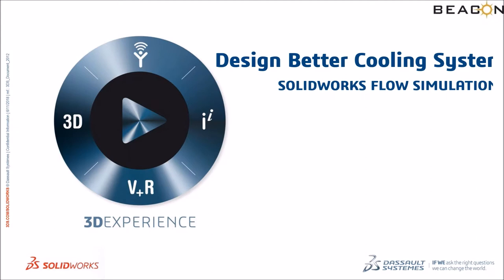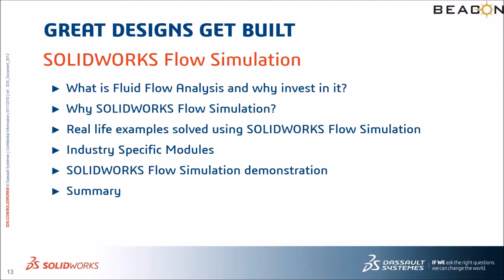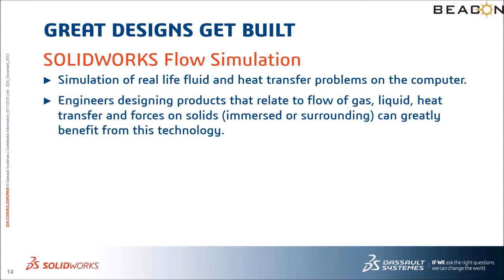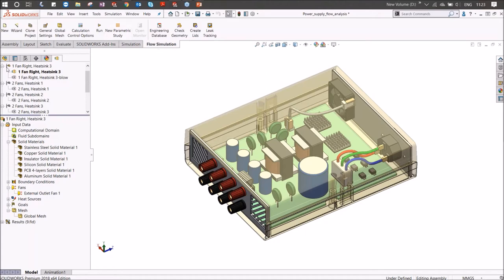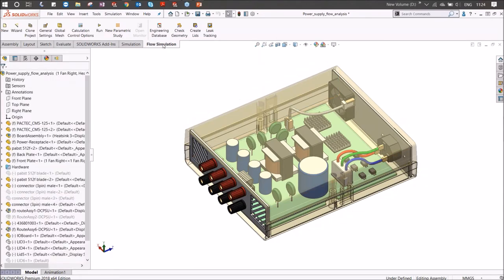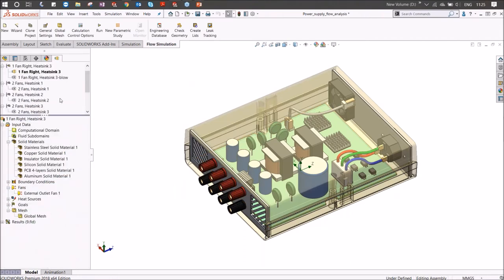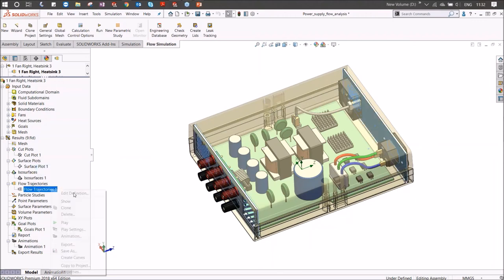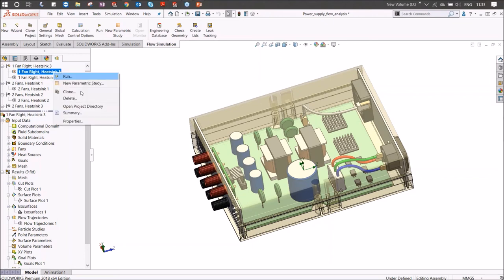Overcome Thermal Challenges in your Design by SOLIDWORKS FLOW SIMULATION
SOLIDWORKS Flow Simulation is an intuitive Computational Fluid Dynamics (CFD) solution embedded within SOLIDWORKS 3D CAD that enables you to quickly and easily simulate liquid and gas flows through and around your designs to calculate product performance and capabilities.
The Electronic Cooling Module for SOLIDWORKS Flow Simulation evaluates thermal properties and cooling requirements for standard components.
The module includes both analysis productivity capability and enhanced simulation functionality, giving designers and engineers a great toolset to tackle the tough challenges of electronic packaging.
Takeaway from The Webinar:
Airflow Optimization - Ensuring the correct volume of cooling flow to all components is a key engineering challenge. Optimizing the airflow can require moving components and/or creating air baffles and ducts.
Product Thermal Design - Overall thermal behavior must be understood to ensure correct product performance, including heat-up/cool-down cycles and maximum temperature under load.
Heatsink Selection/Design - Selecting the correct heatsink can be crucial in the operational life of the component to be cooled. The correct heatsink can only be determined with knowledge of the overall airflow and the thermal impacts of the components on the PCB.
PCB Thermal Simulation - Studying the PCB in isolation allows the designer to evaluate component placement, use of heat pipes, thermal pads and interface materials.
Fan Selection - Optimizing fan selection and placement can have a dramatic impact on the overall thermal performance of a design.